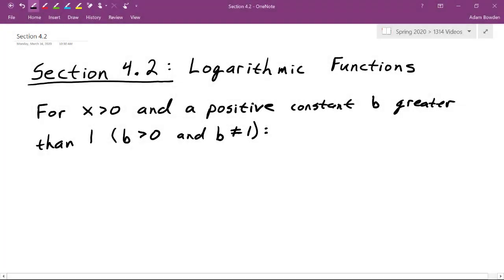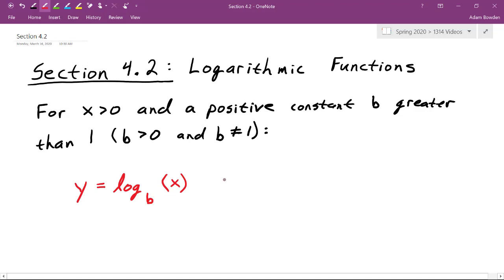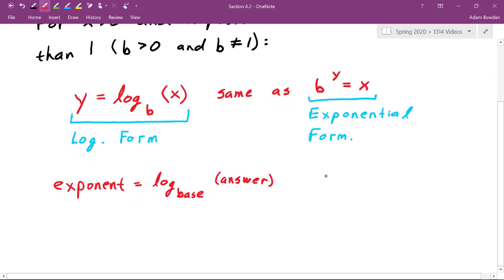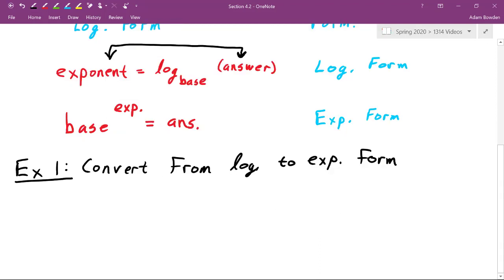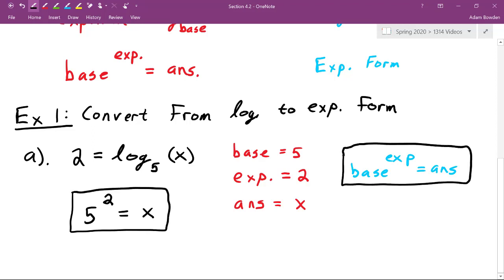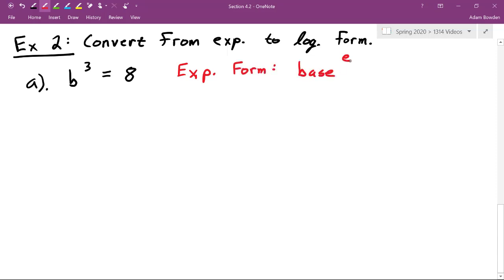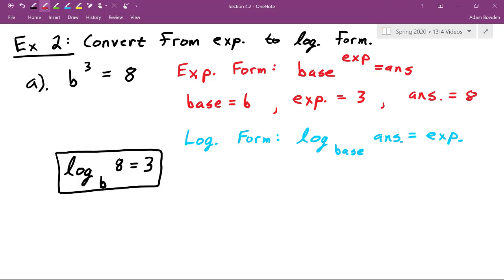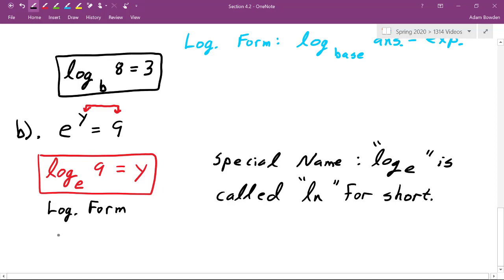College Algebra - 4.2 Pt 1 - Intro; Log and Exponential Forms